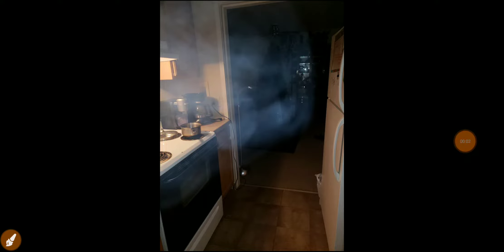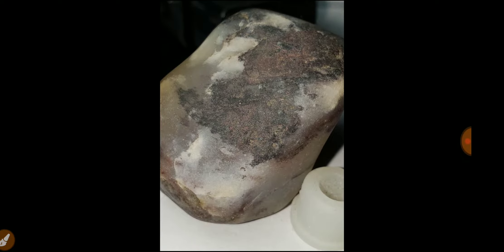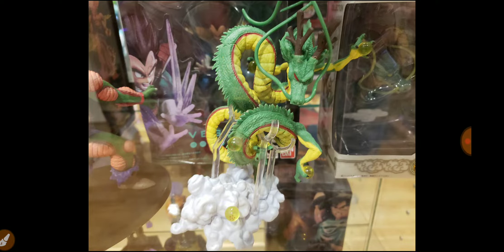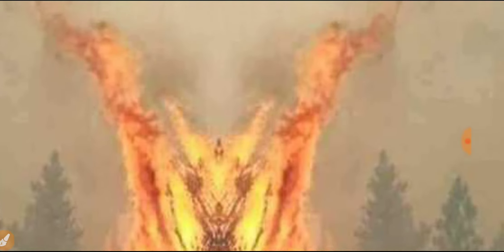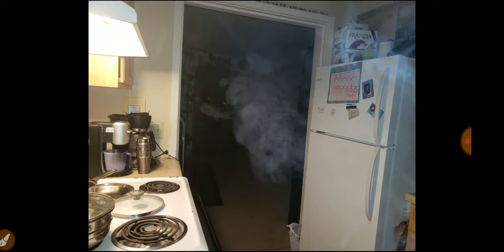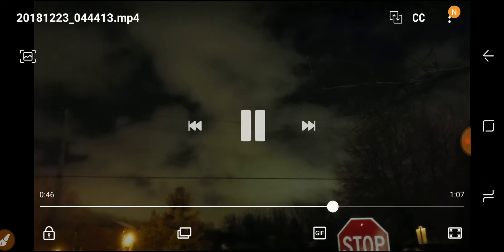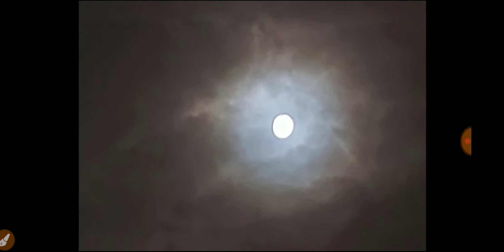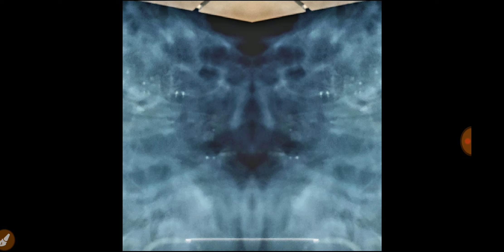NON SEQUITUR. I'M READY TO TALK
Note: the early images are the ones being mirrored at the end.

N S Sunday evening?  Whenever, it is the holidays... I've never done any live anything on YT. I'm not even on Facebook. Never once.

This is but a fraction of a portion of the plethora of examples supporting my claims  Watch my vids.

Light/conciousness fused with the dark/body. The light is the eye. The all seeing eye. The dark is an eye socket, Likely filled with a sort of cosmic amniotic fluid. It is where our realm resides, the junction or mid point.
 After that  conception occured, resulted a fertalised cosmic egg, then that embryo split into twin dragons. Raju & Ketu.  Now,  I believe they lived and died And their bodies and spirits were spliced together. Becoming the earth & sky and cycles of the world. Then the cycle was repeated so the twins split into their own egg this time, then split into twins. Us. Life is a sectrum of color density size food chain habitat light dark hot cold pressure. The spectrum of life exists within the unfolded unfurled staggered cross sections of the dragon. Displayed in an inside out manner from a center point counter balanced outward. The great serpent is composed of cross sections of the eye.
 Anatomical. Geological. Geometric

 There is evidence everywhere. From Google earth to ancient art vedic literature to clouds to mirroring images. Undeniable.

The problem energy requires balance, as humans are unstable & very numerous.

 For the matrix to work we have to be aware of it